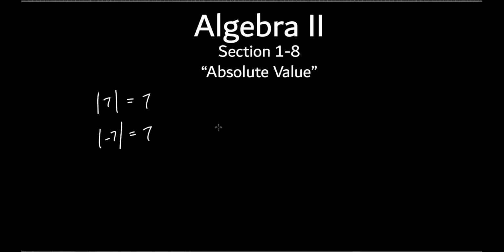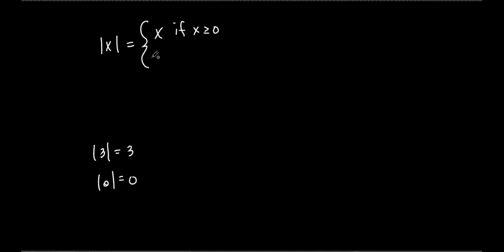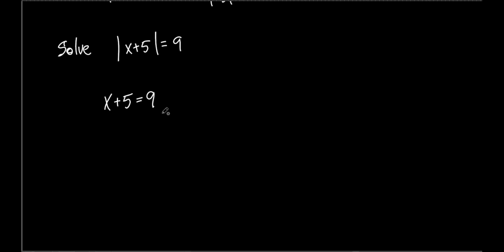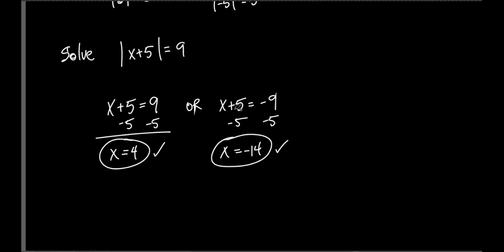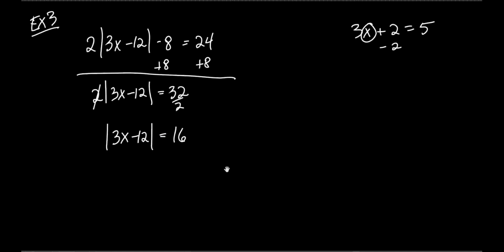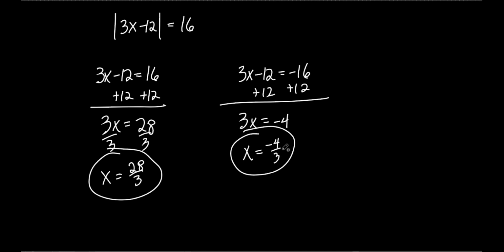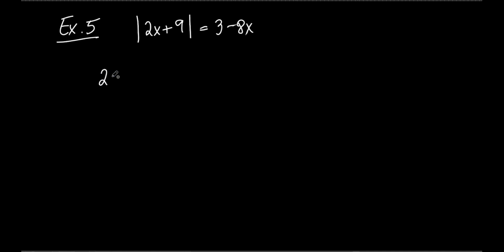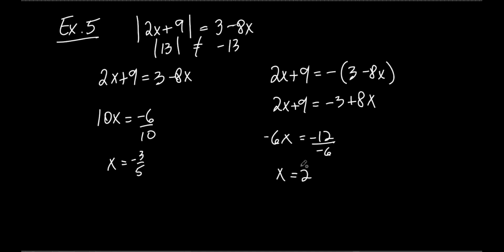Honors Algebra II Section 1-8 "Absolute Value"